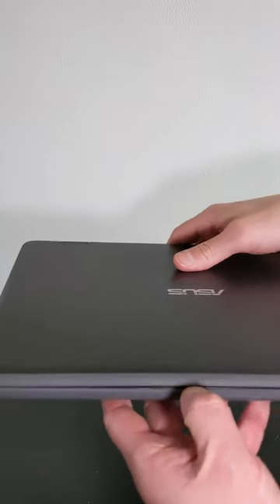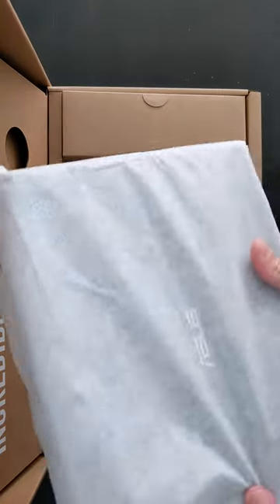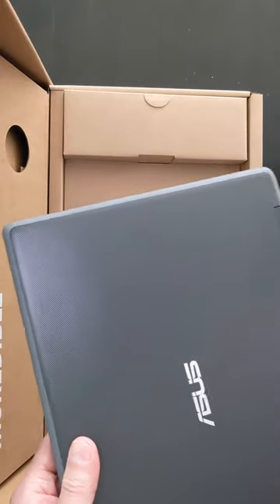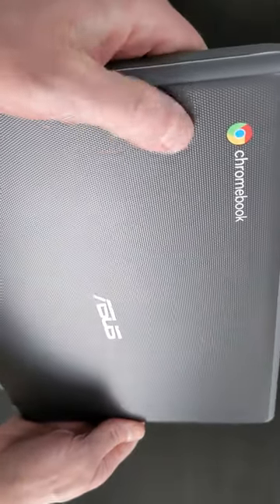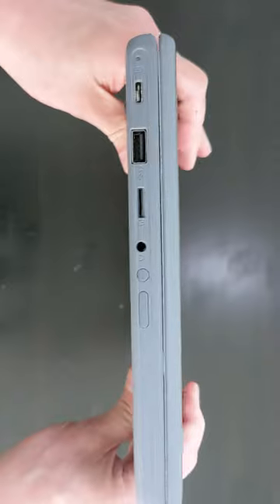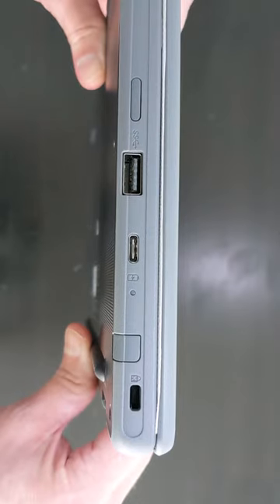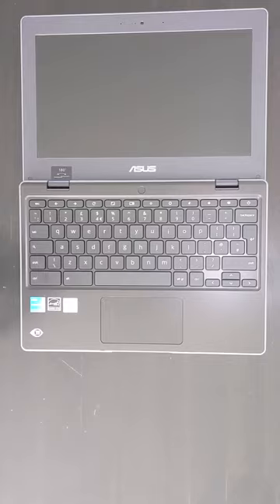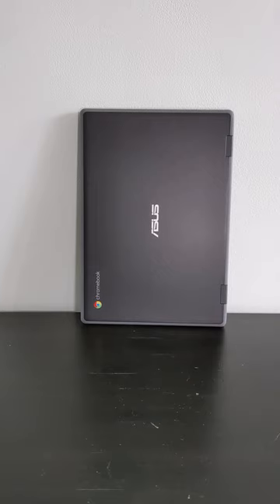Why So Many Blanking Plates?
Check out the linked video for answers and and product links.  Consider a sub @MergeDroid for more like this.